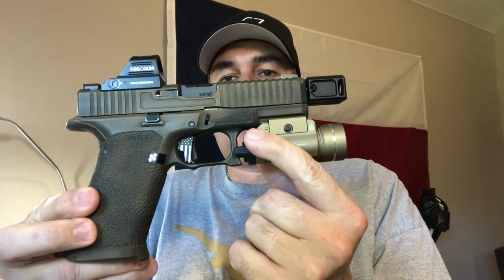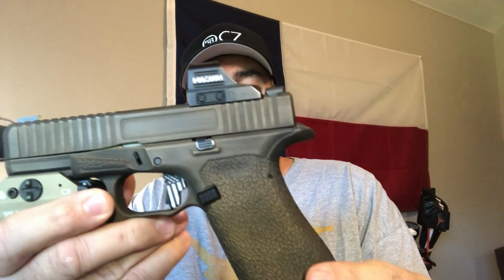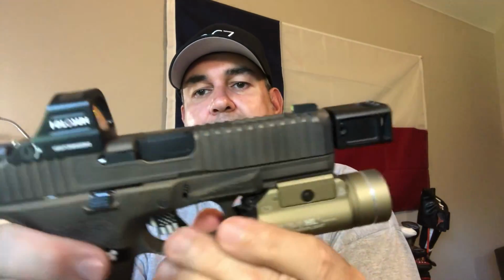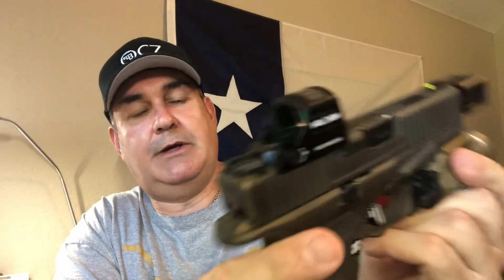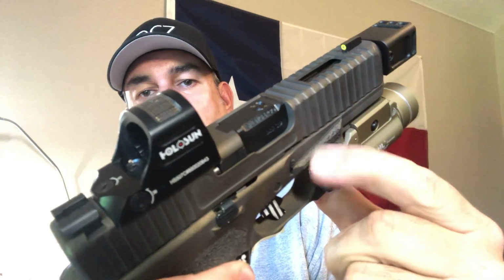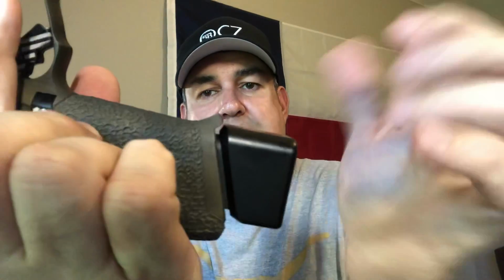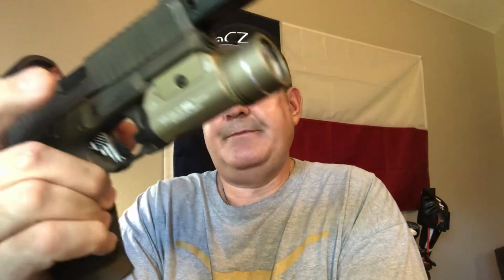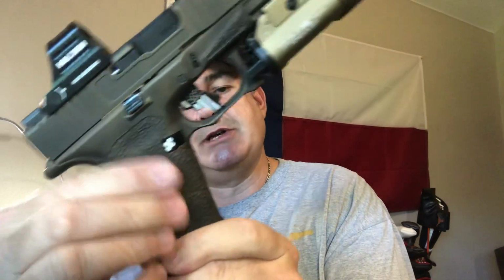Custom Glock 19X 🔥 (✔️Description)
Custom Glock 19X 🔥